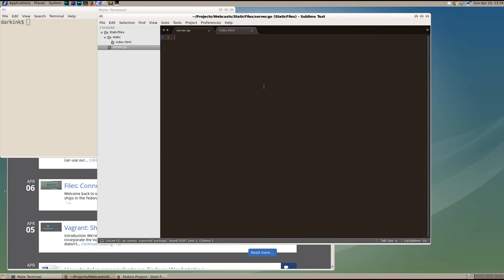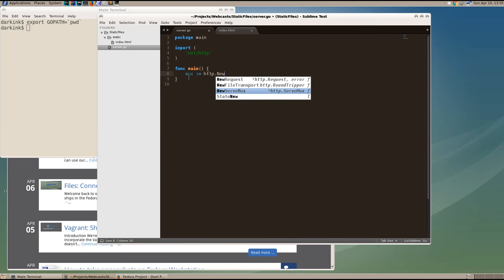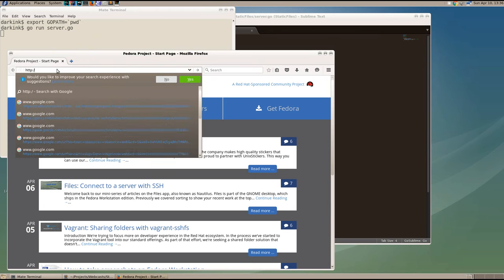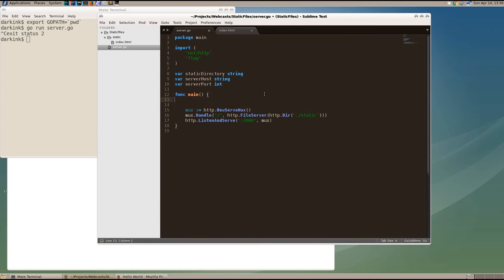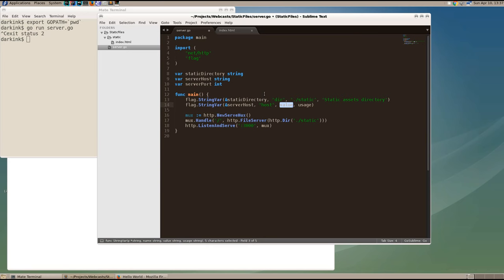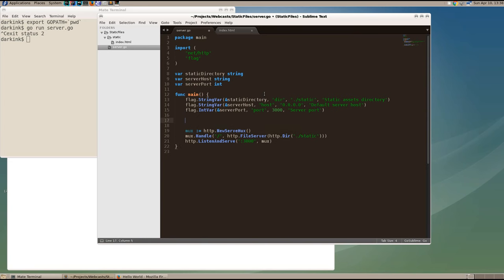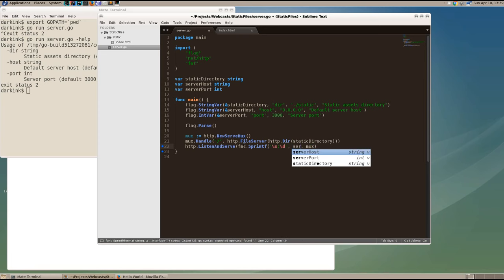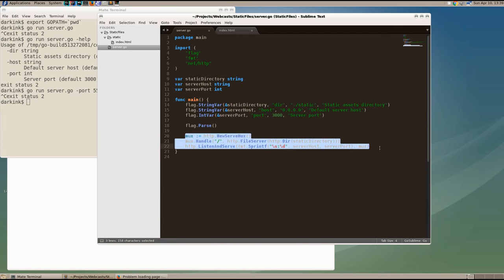Building a Simple Static Web Server in Go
Use Go to build a simple server that serves static files like html and css files.  Then make it configurable with command line arguments.